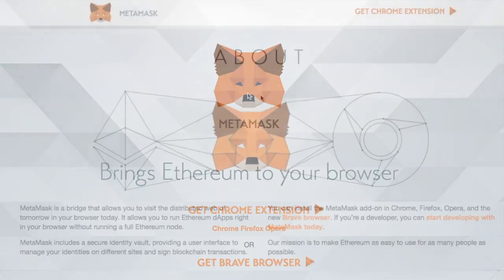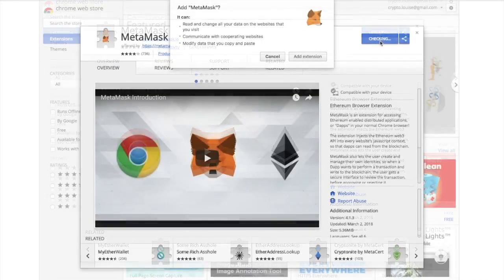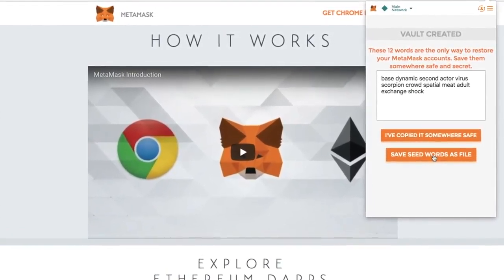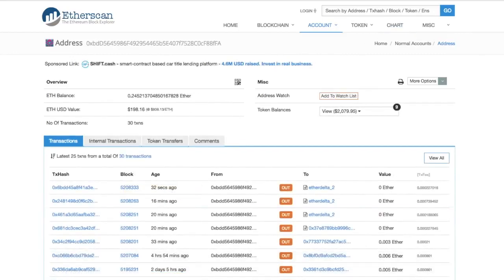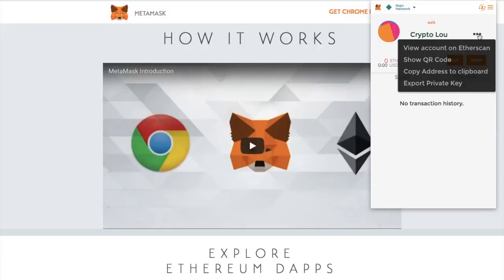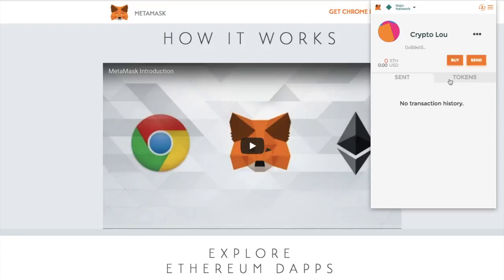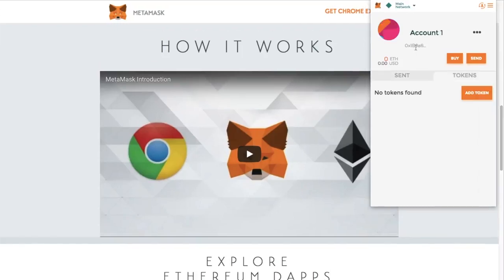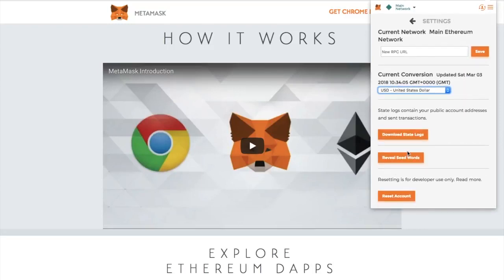MetaMask Ethereum Wallet Tutorial